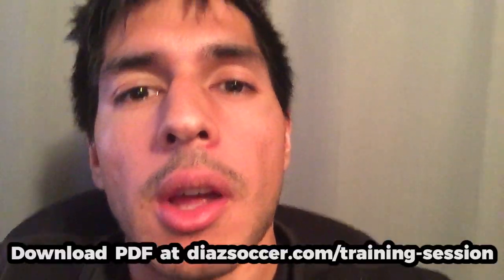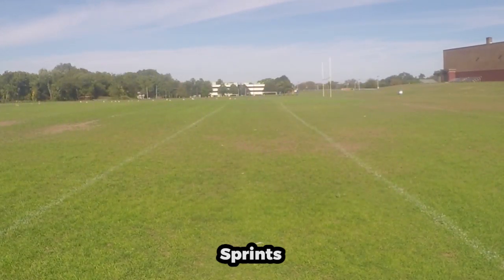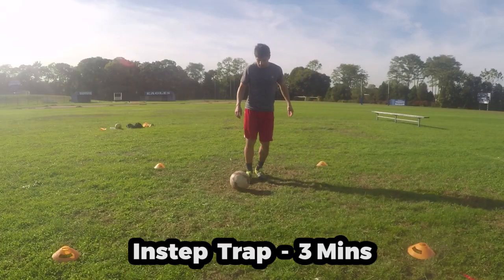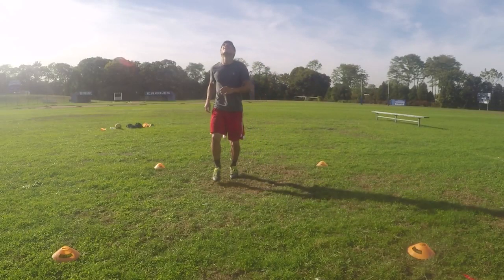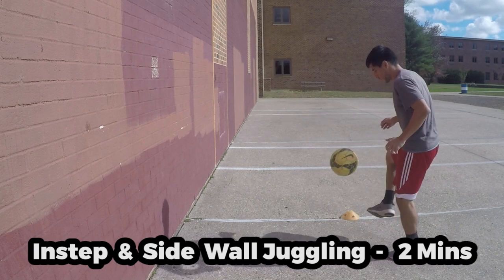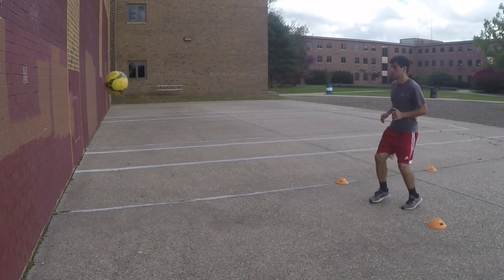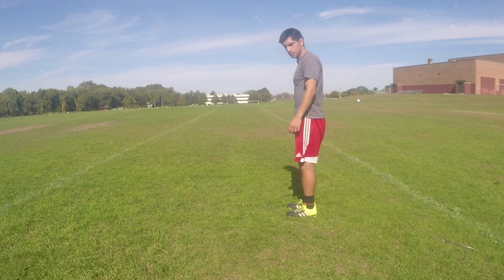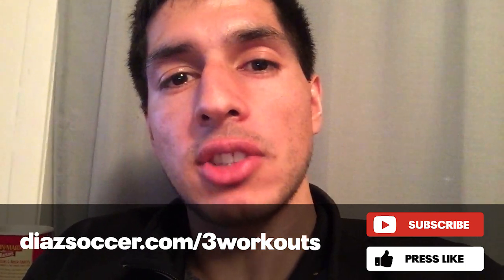Complete Soccer Training Routine Session - Improve Dribbling, Passing, Juggling, & Fitness